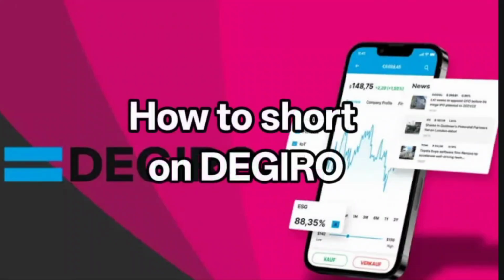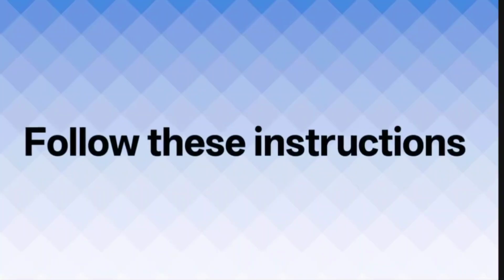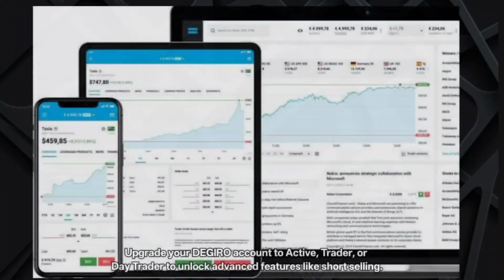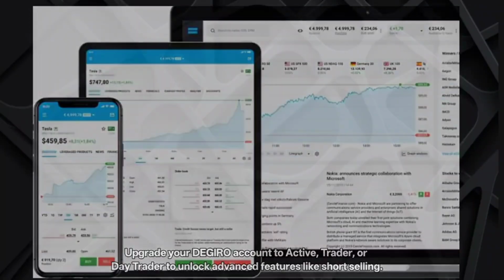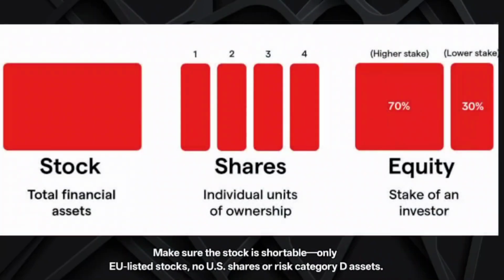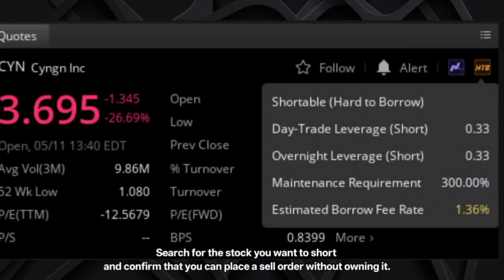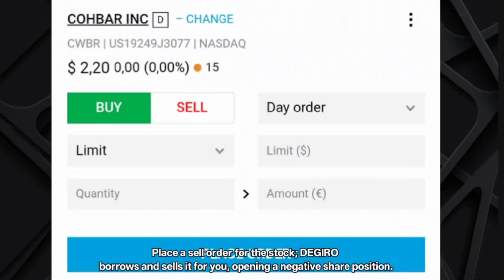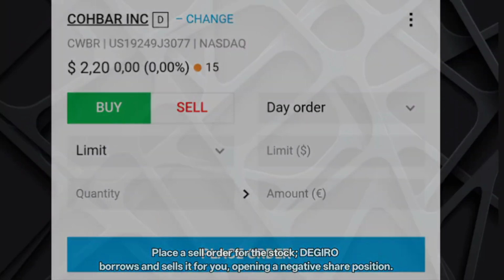How to short on DEGIRO-2025 (Short Selling on DEGIRO Explained in Simple Steps) l DoubleZ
📉 Looking to profit from falling stocks? In this video, we show you exactly how to short sell on DEGIRO—a powerful strategy used by traders across the USA, UK, Canada, France, and Europe.

🧠 What You’ll Learn:
✅ What is short selling and how it works
✅ How to activate margin trading on DEGIRO
✅ Step-by-step tutorial to place a short order
✅ Key requirements and limitations for shorting
✅ Tips to manage risk when short selling
✅ Real examples using the DEGIRO platform

💼 DEGIRO is one of Europe’s most popular low-cost trading platforms, and this tutorial is ideal for anyone looking to expand their trading strategies.

🌍 Whether you're trading from the United States, United Kingdom, Canada, France, Germany, Netherlands, or other parts of Europe, this guide will help you short stocks confidently on DEGIRO.

⚠️ Important: Short selling involves risk. Always trade responsibly.